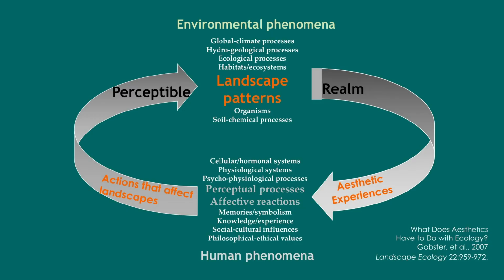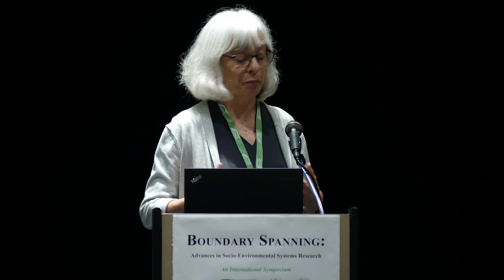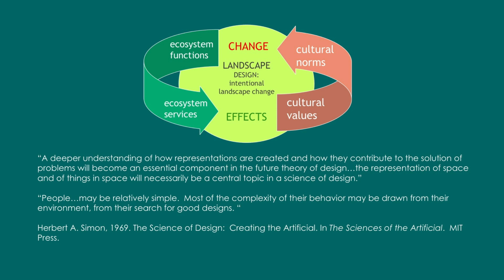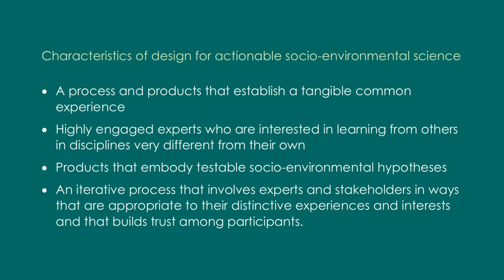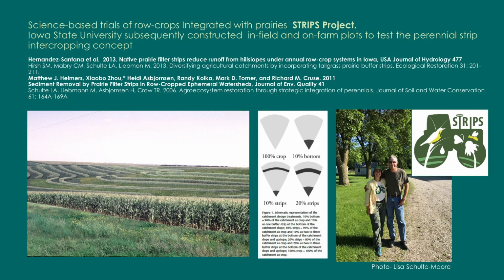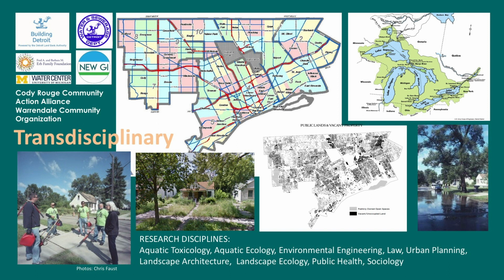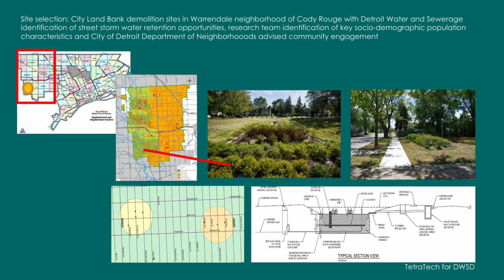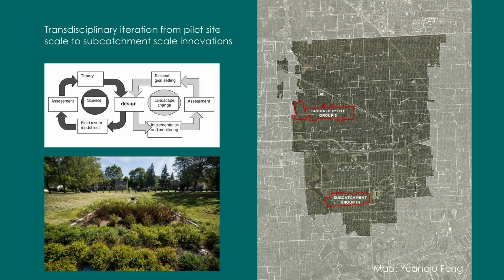Boundary Spanning Opportunities Panel: Dr. Joan Nassauer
SOCIO-ENVIRONMENTAL SYSTEMS BY DESIGN

Design as process and product in actionable socio-environmental science
Dr. Joan Iverson Nassauer

Both design processes and design products can act as boundary objects among disciplines, and between science and society. Design processes are well-developed as iterative methods for engaging stakeholders and interdisciplinary experts in solving problems.  As innovations, design products can synthesize drivers representing varied disciplinary and stakeholder perspectives.  Such innovations can serve as catalysts for actionable socio-environmental science that anticipates future conditions.  However, the potential for scholars to employ design processes and the potential for design products to be integral to socio-environmental inquiry have yet to be realized.  To explicate these potentials, I summarize two landscape change projects, one in agricultural Iowa, USA, and the other in urban Detroit, USA, that employ design as iterative process and as innovation product. Characteristics of design that have been important to the success of both projects are:

- Highly engaged experts who are interested in learning from others in disciplines very different from their own
- An iterative process that involves experts and stakeholders in different ways that are appropriate to their knowledge and interests and that builds trust among participants
- Products that embody testable socio-environmental hypotheses
- Products that establish a tangible common experience

Finally, I reflect on these characteristics relative to papers contributed to the symposium design theme.